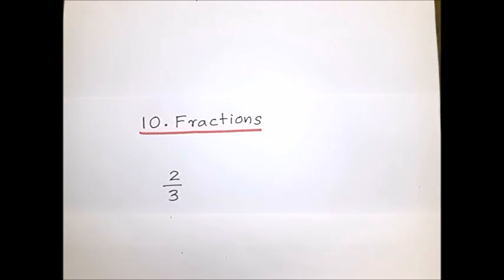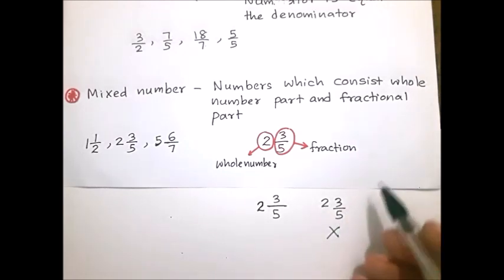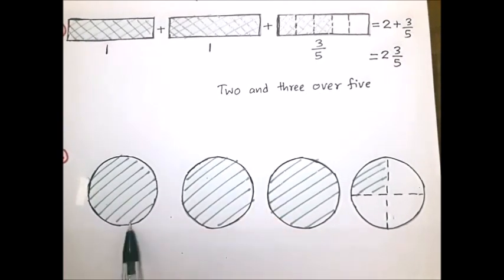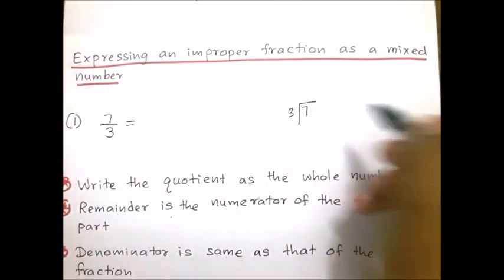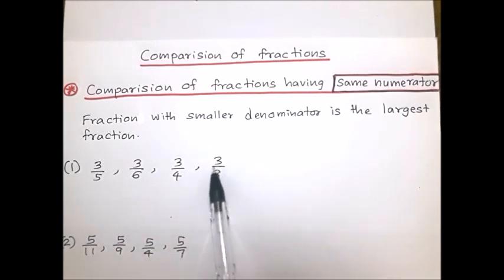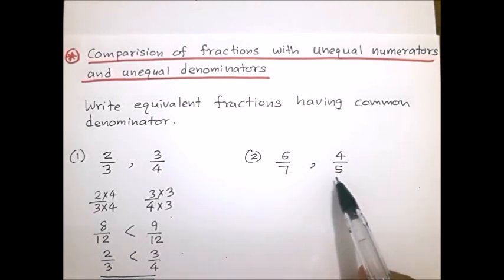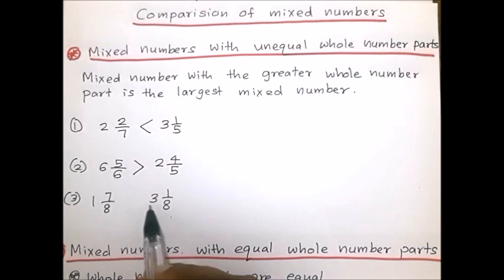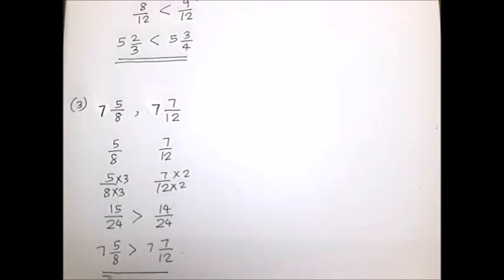Grade 7 - Mathematics - Fractions PART 1 (English Medium)